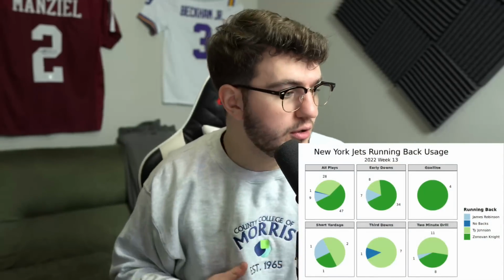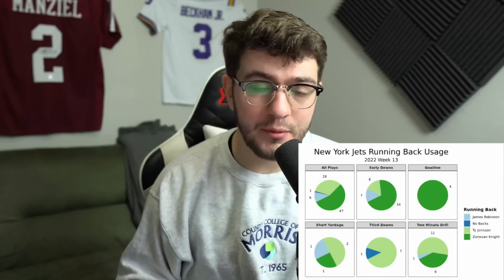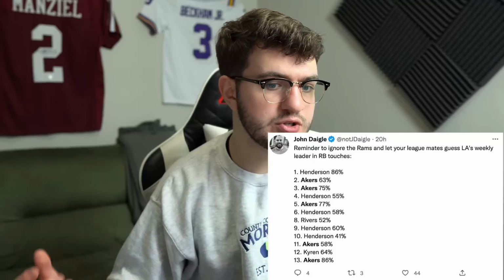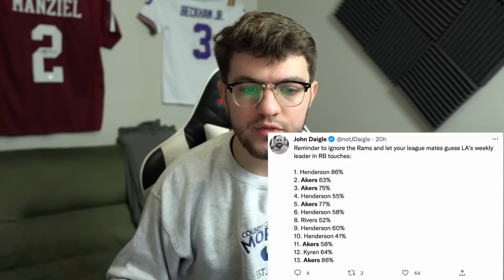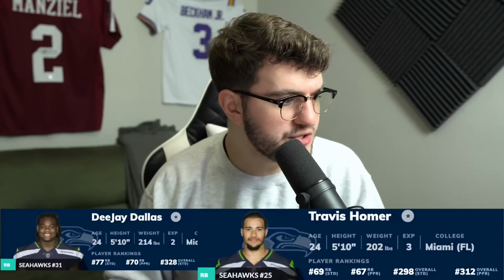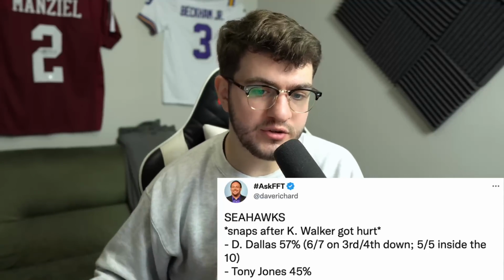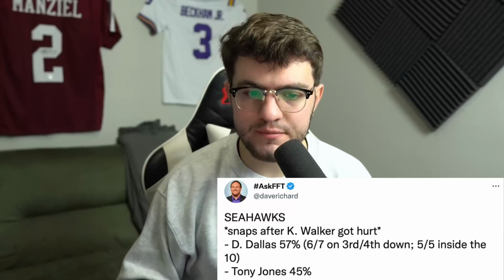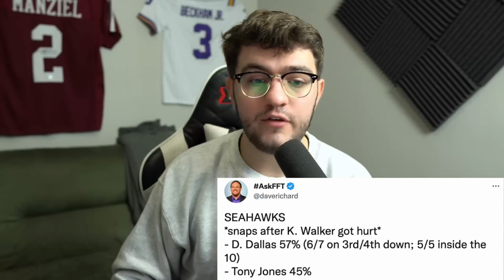5 MUST Add Running Backs | Week 14 Fantasy Football Waiver Wire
Time Stamps:
Intro (0:00)
Zonovan Knight (1:15)
James Cook (3:35)
Cam Akers (4:57)
Travis Homer/Deejay Dallas (6:49)
Jordan Mason (9:12)
Darius Slayton (10:21)
Michael Gallup (12:09)
Elijah Moore (13:25)
Greg Dulcich (14:48)

Ron Stewart talks about fantasy football for week 14 of the 2022 fantasy football season. He posts videos to give people fantasy football advice and help them make fantasy football start sit decisions and recommends fantasy football trade targets.